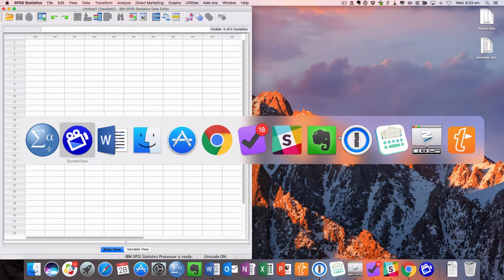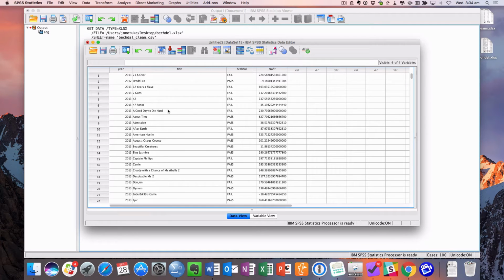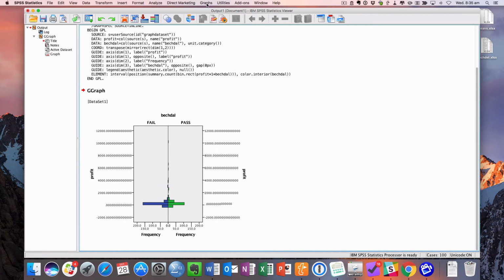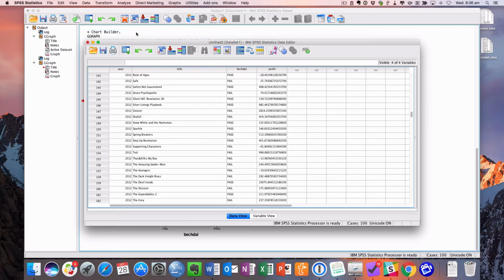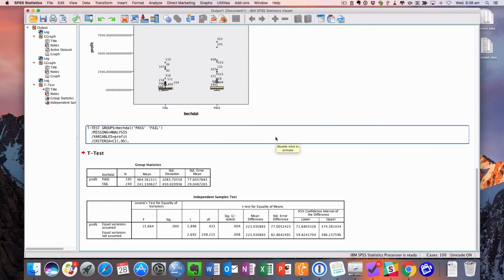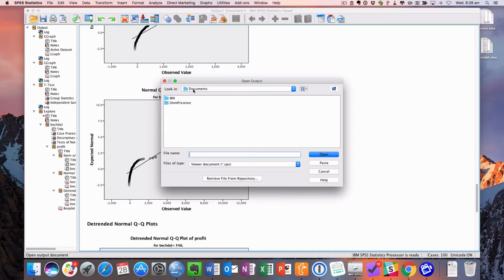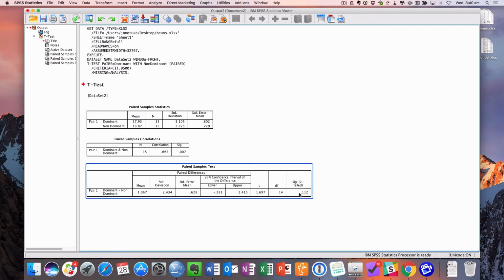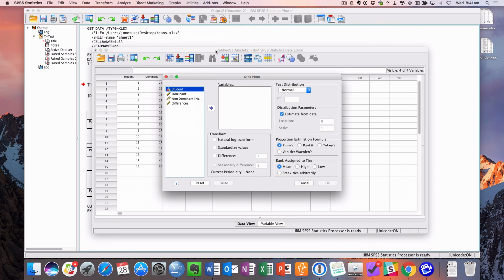Two-sample t-test and matched pairs t-test in SPSS